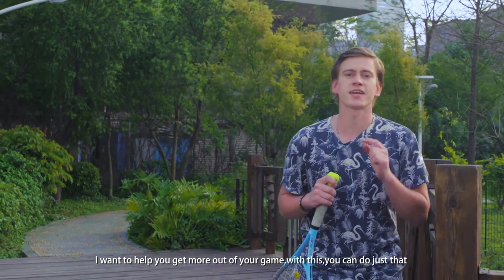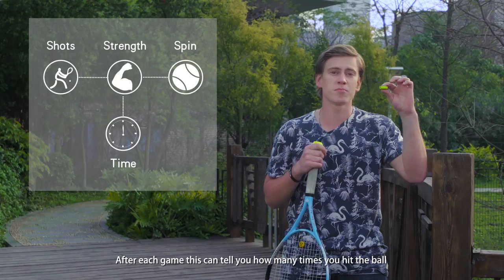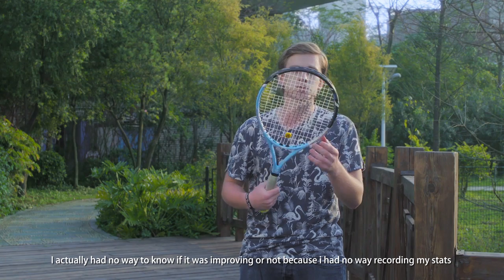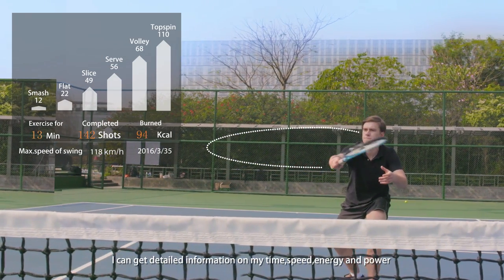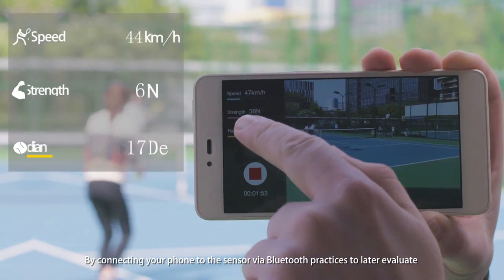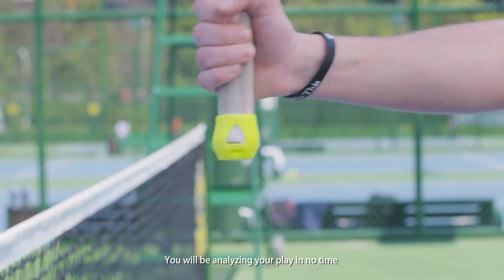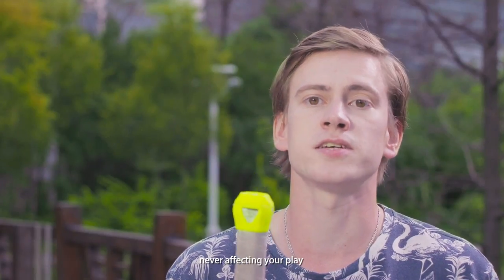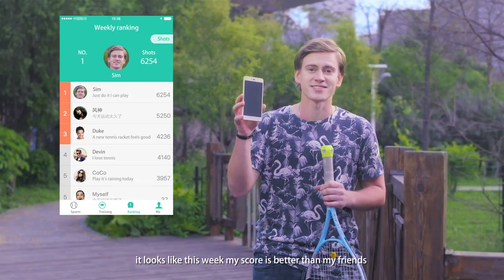Coollang smart tennis sensor review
Coollang smart tennis sensor-Performance Optimization Device